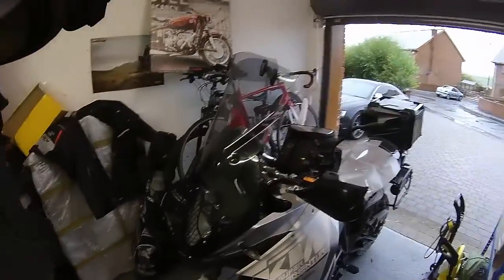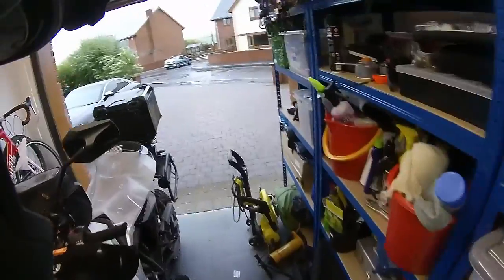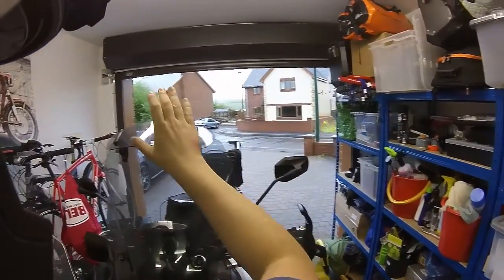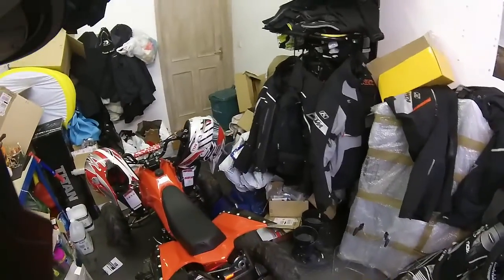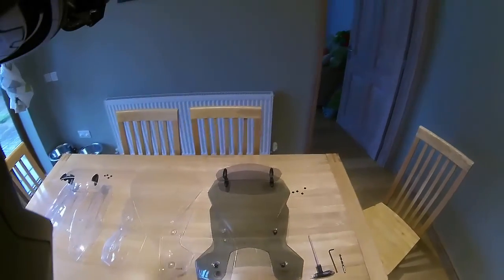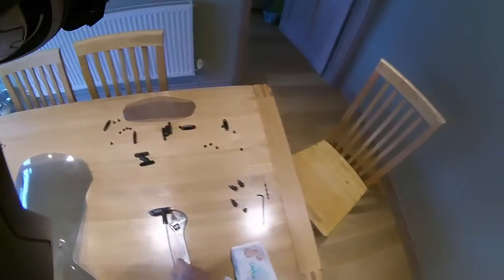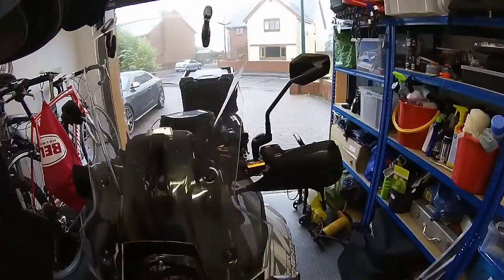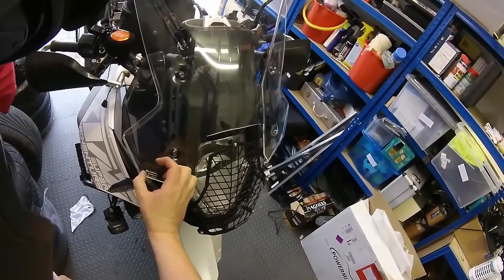Vlog #15 - Fitting new screen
The smoked screen was proving too much of a challenge with the wet and dark weather.
This is how you cannibalise touring screens and vario mounts to get a clear touring screen with visor fitted.
A real pain but super happy with the results.

Please watchand like my latest: "Vlog #31 - Offroad Tumble"